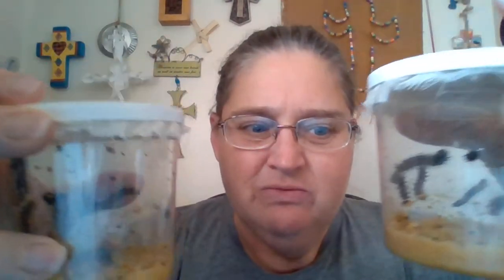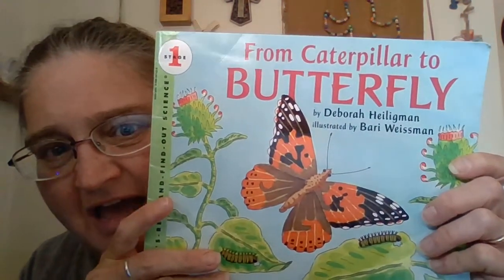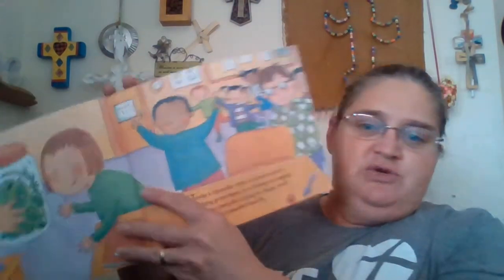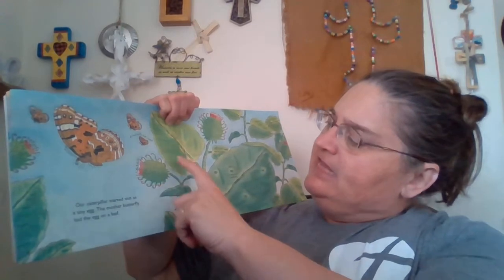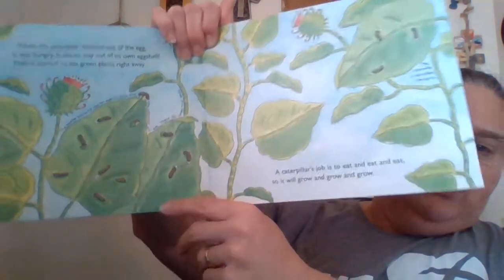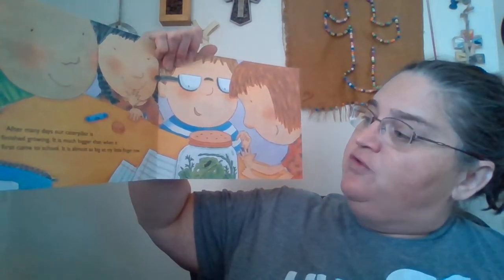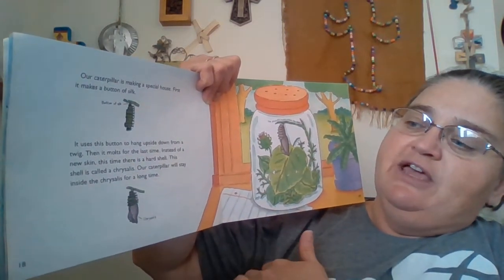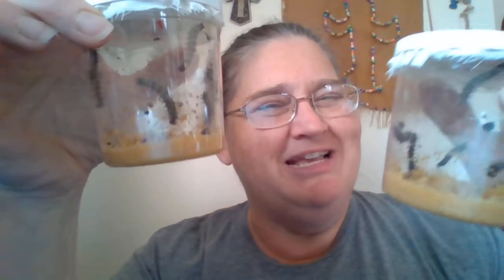Caterpillars Day 6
Today I will begin the book "From Caterpillar to Butterfly" by Deborah Heiligman.  This book is about a classroom of students who watch their painted lady caterpillars grow.